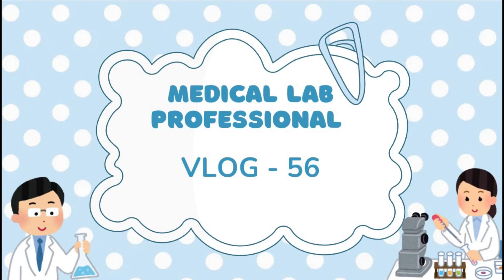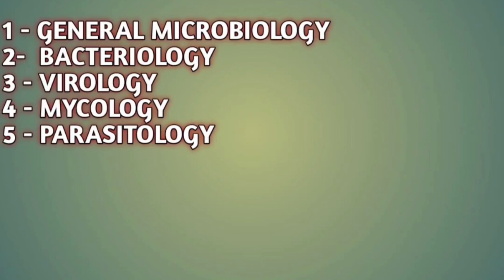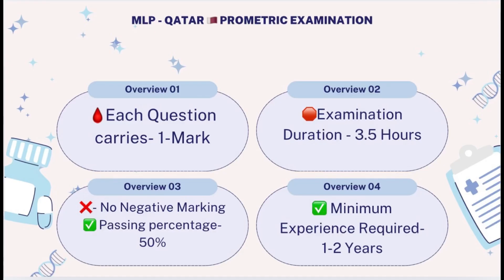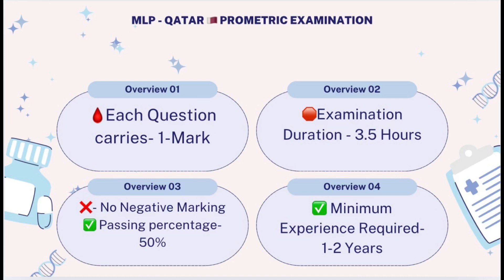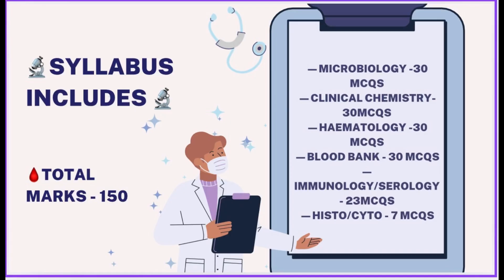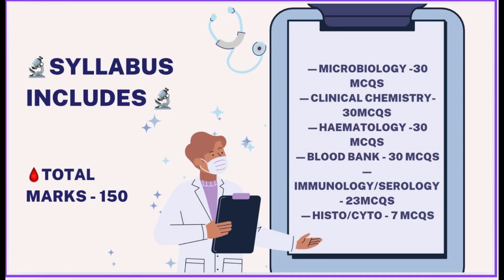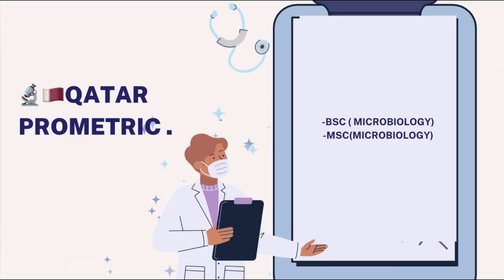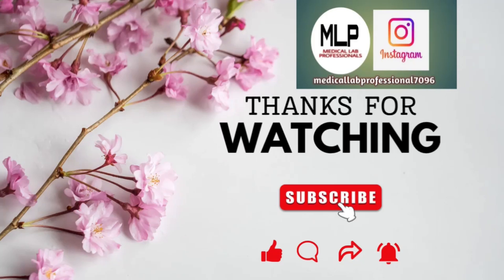LATEST QATAR 🇶🇦 PROMETRIC UPDATES 2024-2025 || MEDICAL LAB PROFESSIONALS